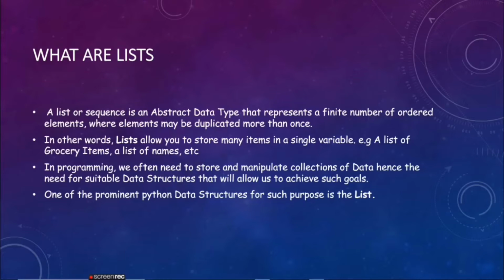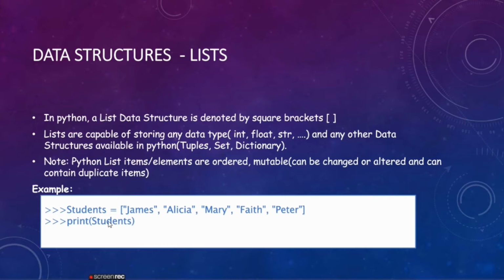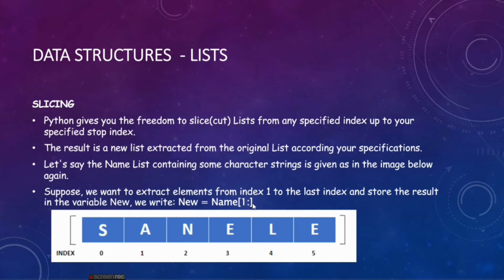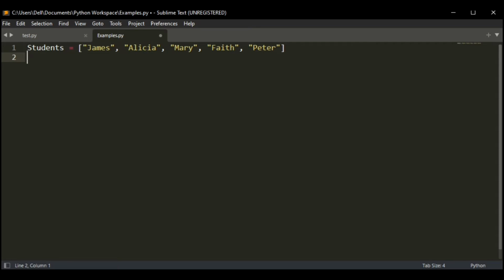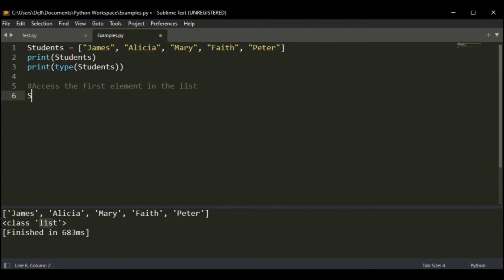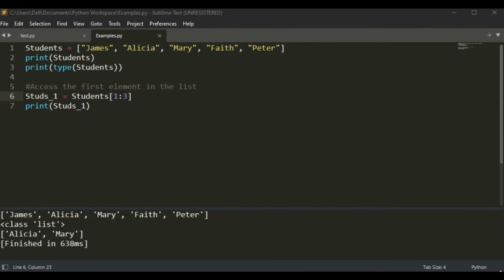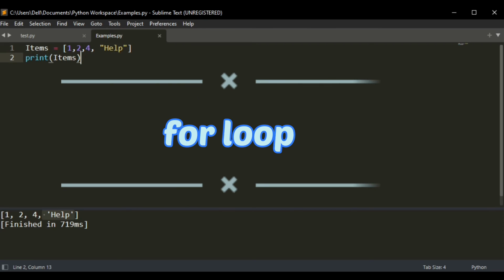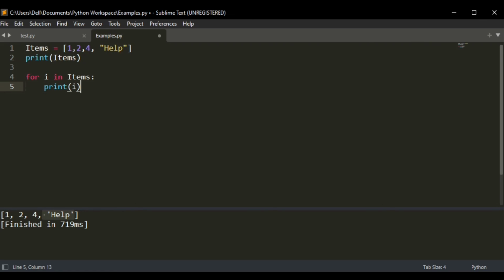Data Structures-Lists Part 1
This video is the first part of the Python Data Structures in these series. This video is designed for the purpose of transforming a newbie/novice python programmer into an Advanced python Coder.